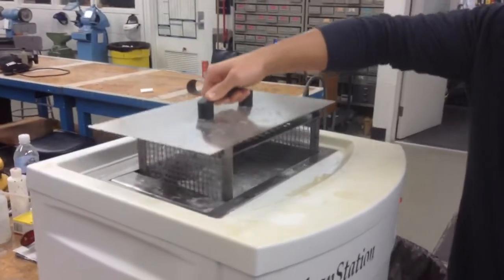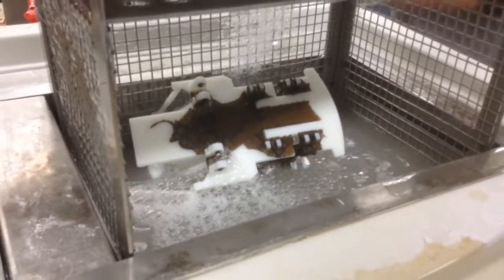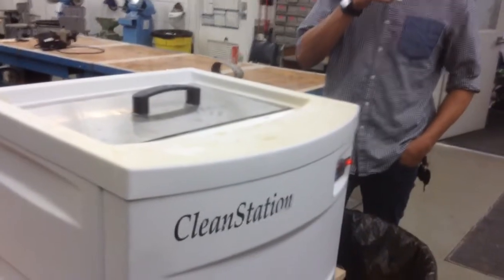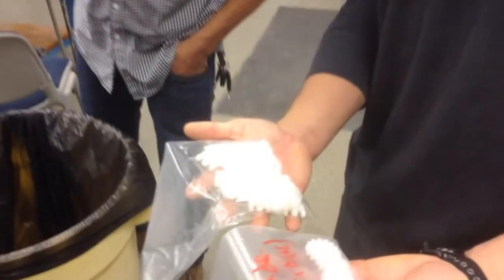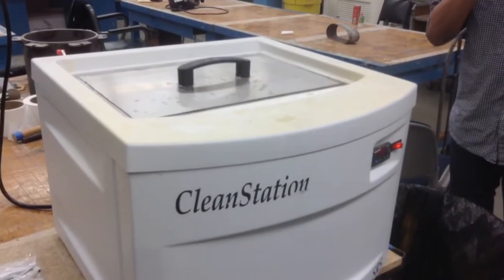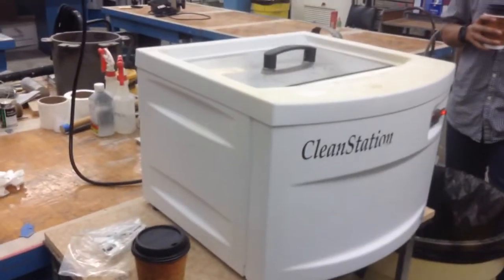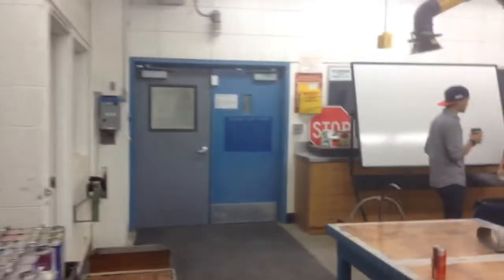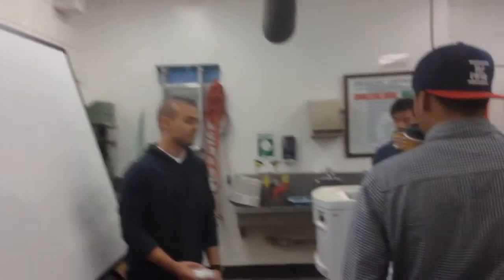[CSULB] 3D Printing Bath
This is Jades rapid prototyped chassis for his trophy truck.